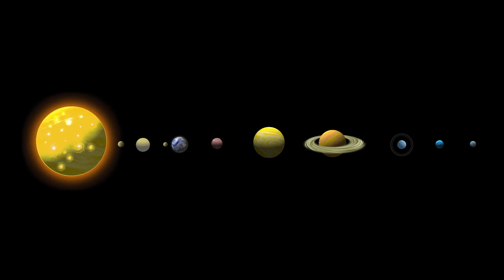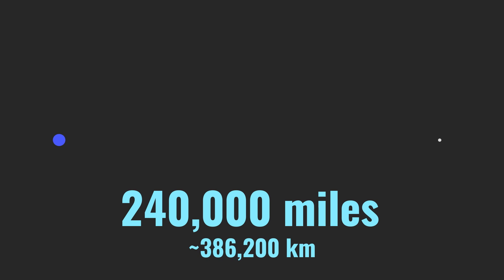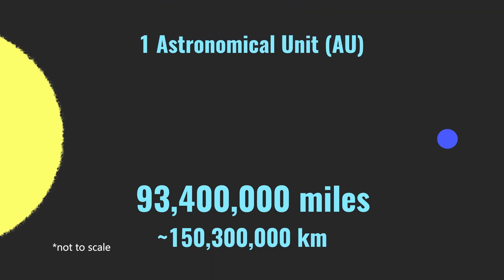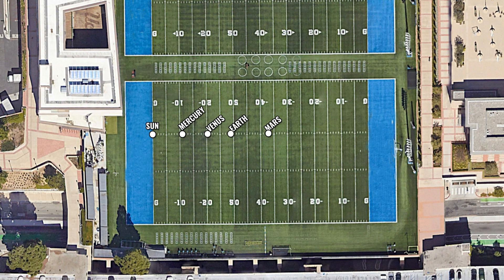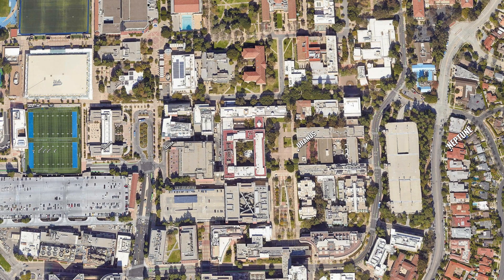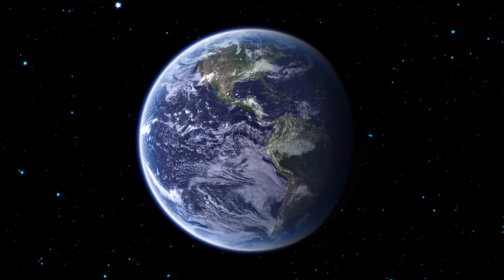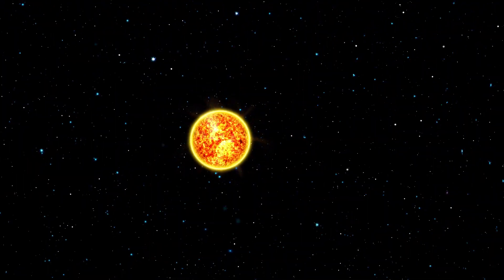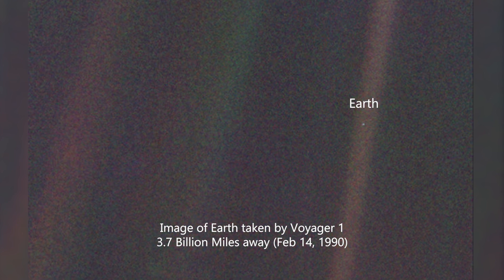The TRUE scale of the Solar System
Trying to wrap your head around how small we really are can be difficult. In this video I try to put everything into perspective